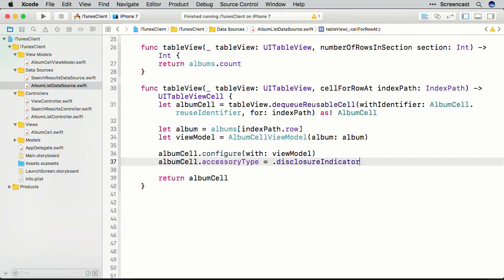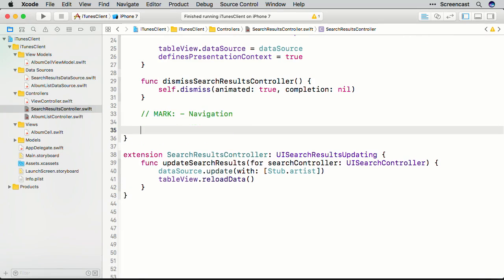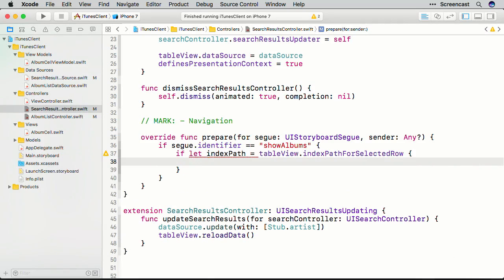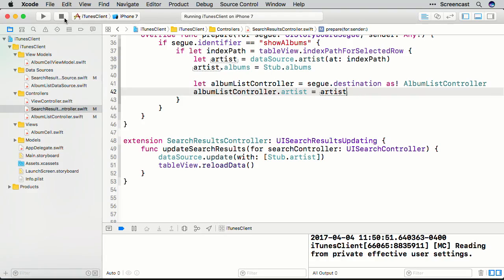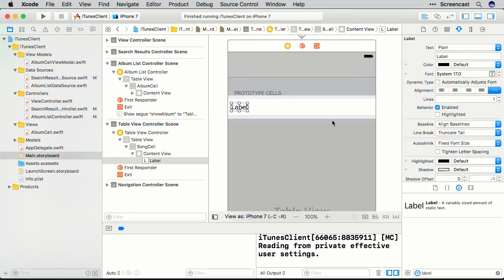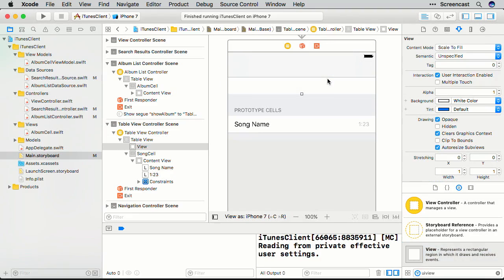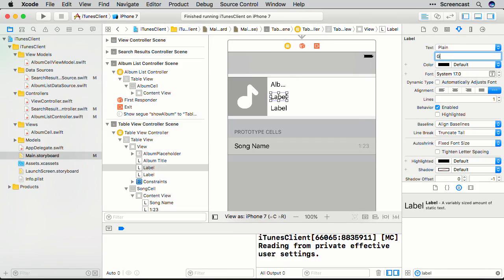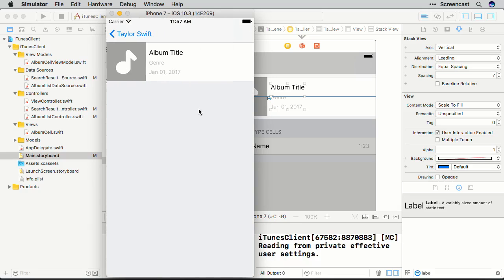Unit 06-Video 72: Stubbing the Album Data